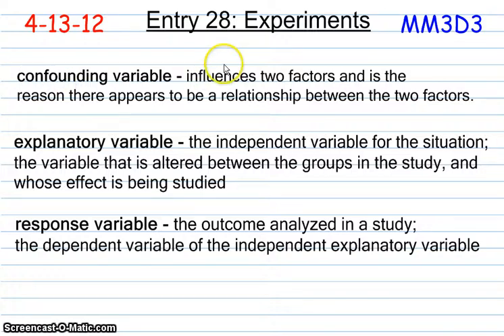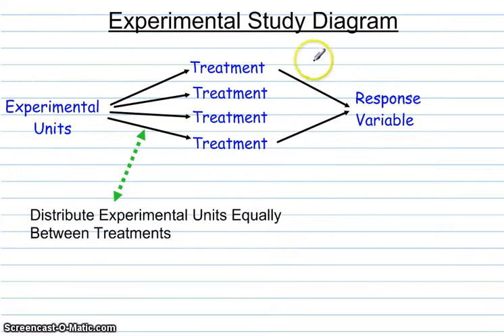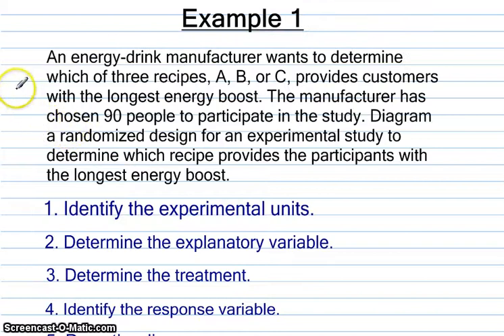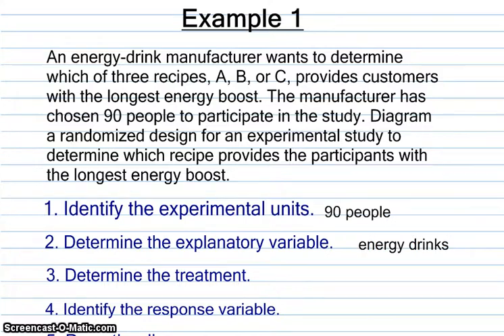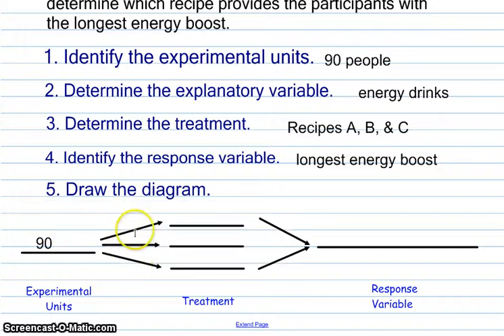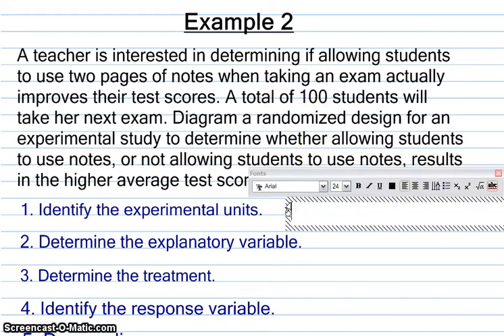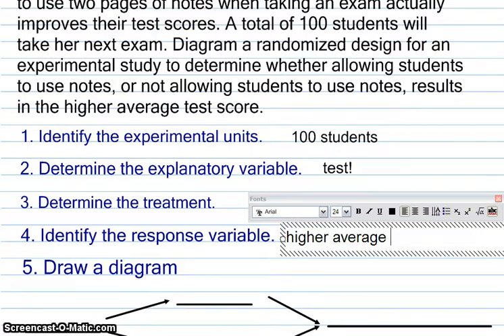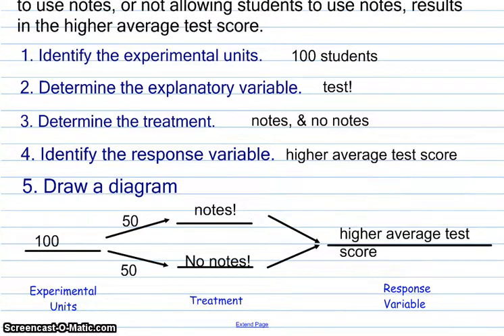Experiments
Definitions involving experiments with data analysis, along with how to create diagrams of experiments with the explanatory variable, treatments, experimental units, and response variable.